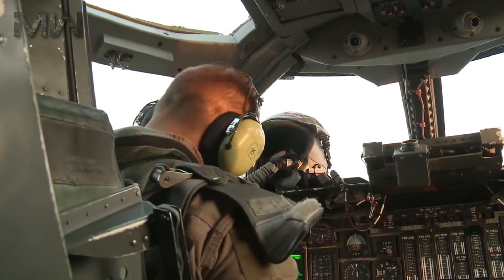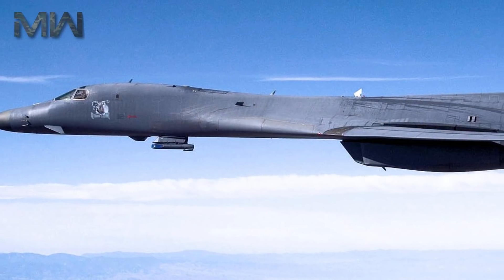Rockwell B-1 Lancer: US Supersonic Heavy Strategic Bomber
The Rockwell B-1 Lancer is a supersonic variable-sweep wing, heavy bomber used by the United States Air Force (USAF).
It is commonly called the "Bone" (from "B-One"). It is one of three strategic Bombers in the USAF fleet as of 2017, the other two being the B-2 Spirit "Stealth Bomber", and the B-52 Stratofortress.

✈✈✈VARIANTS✈✈✈

B-1A
The B-1A was the original B-1 design with variable engine intakes and Mach 2.2 top speed. Four prototypes were built; no production units were manufactured.

B-1B
The B-1B is a revised B-1 design with reduced radar signature and a top speed of Mach 1.25. It is optimized for low-level penetration. A total of 100 B-1Bs were produced.

B-1R
The B-1R was a proposed upgrade of existing B-1B aircraft. The B-1R (R for "regional") would be fitted with advanced radars, air-to-air missiles, and new Pratt & Whitney F119 engines. This variant would have a top speed of Mach 2.2, but with 20% shorter range. Existing external hardpoints would be modified to allow multiple conventional weapons to be carried, increasing overall loadout. For air-to-air defense, an active electronically scanned array (AESA) radar would be added and some existing hardpoints modified to carry air-to-air missiles. If needed the B-1R could escape from unfavorable air-to-air encounters with its Mach 2+ speed. Few aircraft are capable of sustained speeds over Mach 2.

✈✈✈SPECIFICATIONS (B-1B)✈✈✈

General Characteristics

Crew:
4 (aircraft commander, copilot, offensive systems officer, and defensive systems officer)

Payload: 56,700 kg; internal and external ordnance combined

Wingspan:
Extended: 42 m
Swept: 24 m

Height: 10.4 m
Wing area: 181.2 m²
Airfoil: NACA69-190-2
Empty weight: 87,100 kg
Loaded weight: 148,000 kg
Max. takeoff weight: 216,400 kg

Fuel capacity, optional:
10,000 U.S. gal (37,900 L) fuel tank each in 1–3 internal weapons bays

Powerplant: 4 × General Electric F101-GE-102 augmented turbofans
Dry thrust: 17,390 lbf (77.4 kN) each
Thrust with afterburner: 30,780 lbf (136.92 kN) each

Performance

Maximum speed:
At altitude: Mach 1.25 (1,340 km/h) at 12,000 m altitude
At low level: Mach 0.92 (1,100 km/h) at 60–150 m altitude

Range: 9,400 km
Combat radius: 5,543 km
Service ceiling: 18,000 m
Rate of climb:28.86 m/s
Wing loading: 816 kg/m²
Thrust/weight: 0.38

Armament

Hardpoints:
6 external hardpoints for 23,000 kg of ordnance and 3 internal bomb bays for 34,000 kg of ordnance

Bombs:
84× Mk-82 Air inflatable retarder (AIR) general purpose (GP) bombs
81× Mk-82 low drag general purpose (LDGP) bombs
84× Mk-62 Quickstrike sea mines
24× Mk-84 general purpose bombs
24× Mk-65 naval mines
30× CBU-87/89/CBU-97 Cluster Bomb Units (CBU)
30× CBU-103/104/105 Wind Corrected Munitions Dispenser (WCMD) CBUs
24× GBU-31 JDAM GPS guided bombs (Mk-84 GP or BLU-109 warhead)
15× GBU-38 JDAM GPS guided bombs (Mk-82 GP warhead)
48× GBU-38 JDAM (using rotary launcher mounted multiple ejector racks)
48× GBU-54 LaserJDAM (using rotary launcher mounted multiple ejector racks)
96× or 144× GBU-39 Small Diameter Bomb GPS guided bombs (not fielded on B-1 yet)
24× AGM-154 Joint Standoff Weapon (JSOW)
24× AGM-158 Joint Air to Surface Standoff Missile (JASSM)
Previously up to 24× B61 or B83 nuclear bombs could be carried.
Role: Supersonic heavy strategic bomber
National origin: United States

Manufacturer:
North American Rockwell/Rockwell International
Boeing

First flight: 23 December 1974
Introduction: 1 October 1986
Status: In service
Primary user: United States Air Force
Produced: 1973–1974, 1983–1988

Number built:
B-1A: 4
B-1B: 100

Unit cost:
B-1B: US$283.1 million in 1998 ($494 million in 2016 dollars)
We are sure, that all the fans of MilitaryWeapons will find here something related to their interests.

Best Fighter Jets || Military Weapons
Music Info:
1 - On A Mission 3 - Niklas Gustavsson
2 - Rush My Veins 2 - Andreas Ericson
and was used under license for the company Scalelab